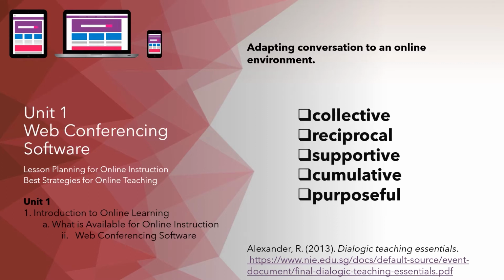Lesson Planning for Online Instruction - 2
This is the second video in a series for the course "Lesson Planning for Online Instruction."